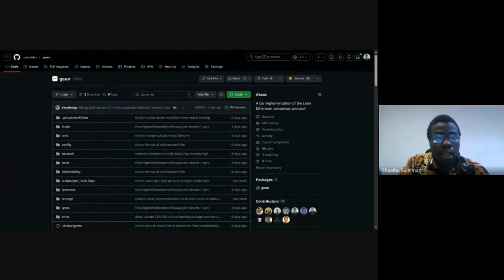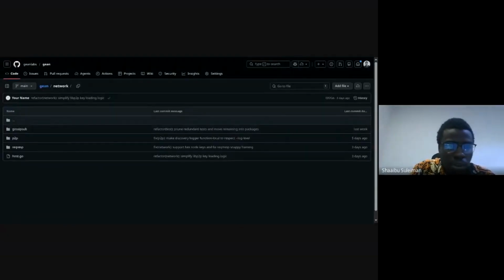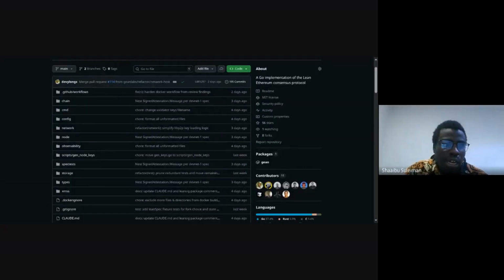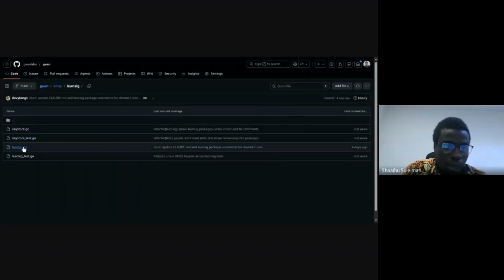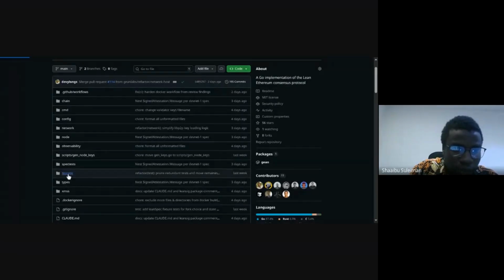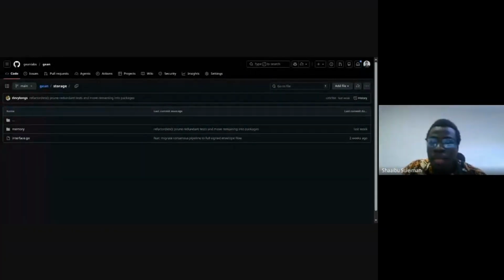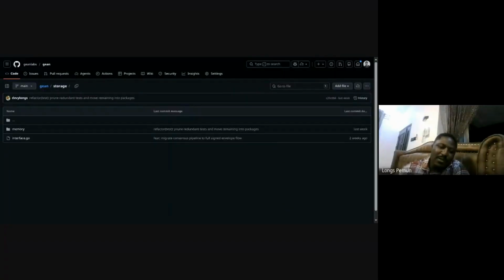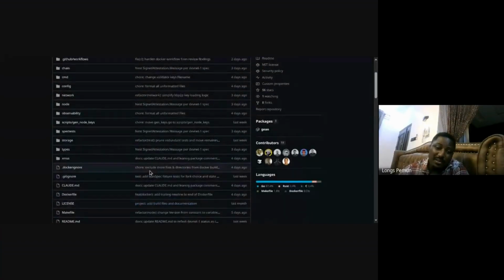Gean Community Call #1 | The Beginning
Welcome to our very first Gean Community Call.

In this session, we shared our vision, current progress, and what’s coming next for the Gean ecosystem. This call marks the beginning of more transparency, alignment, and growth within our community.

If you’re building with us or following our journey, this is where it starts.